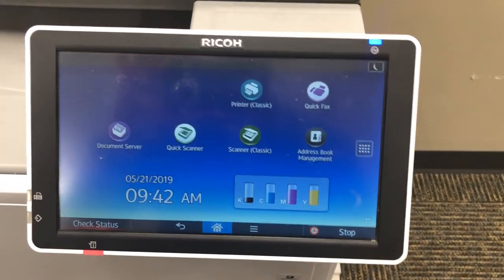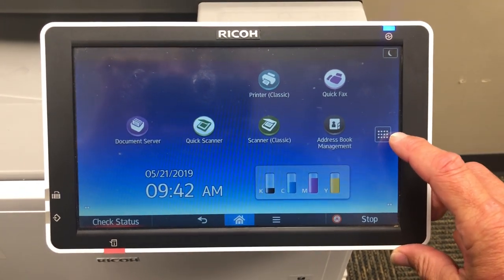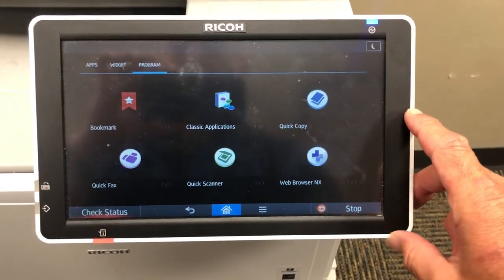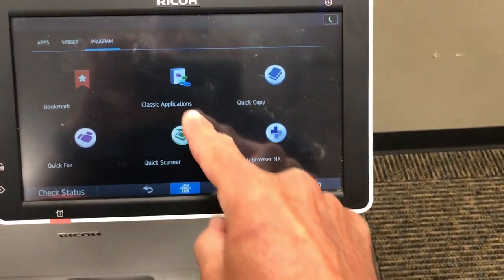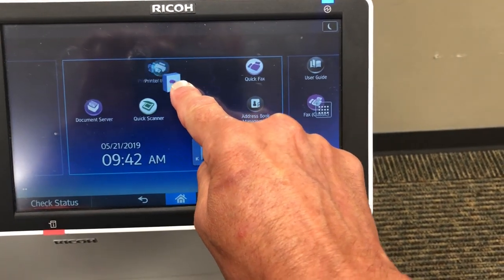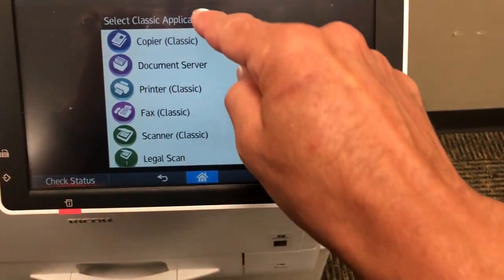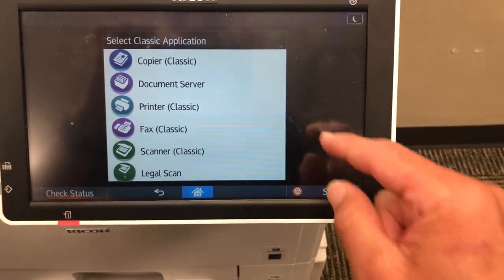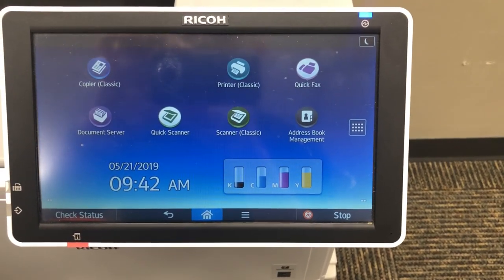Adding the Copy icon to Ricoh Smart Operation Panel